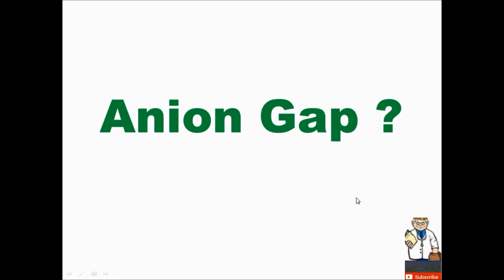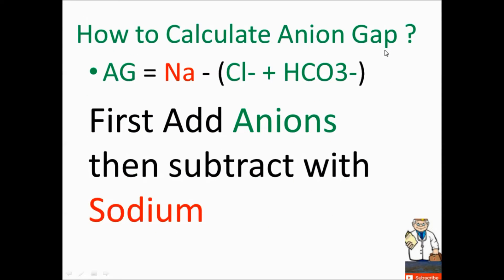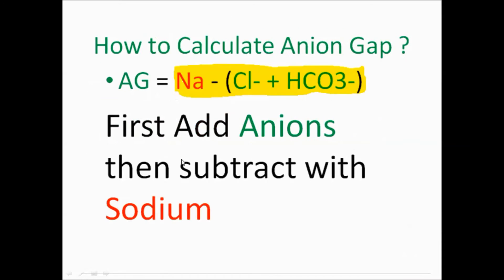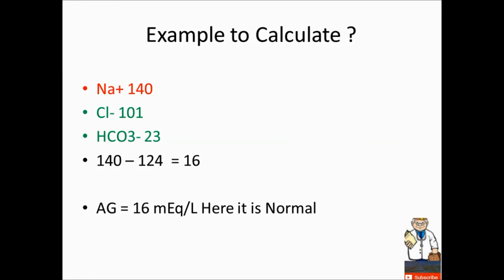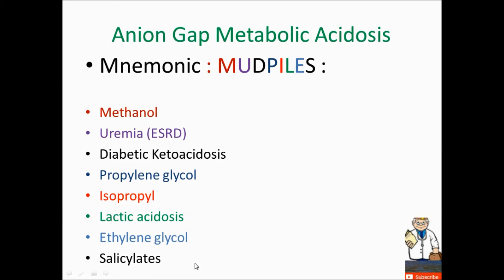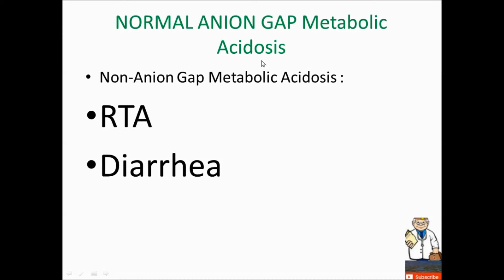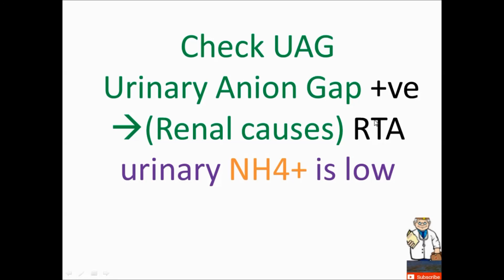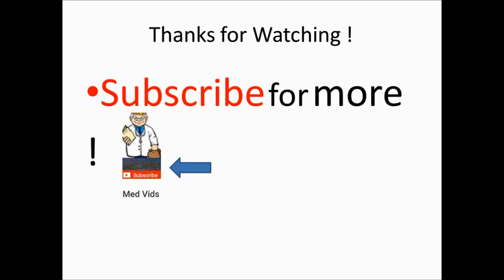Anion gap metabolic acidosis usmle - How to Calculate and (Normal anion gap metabolic acidosis)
Anion gap usmle -
anion gap metabolic acidosis
normal anion gap metabolic acidosis